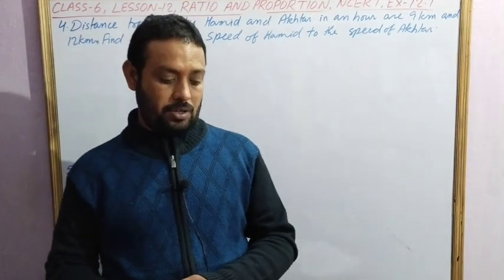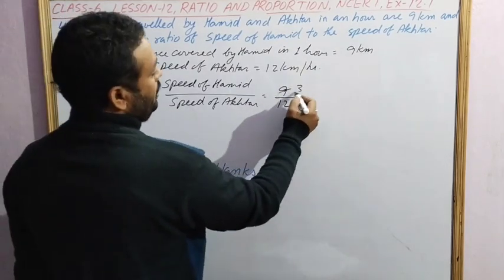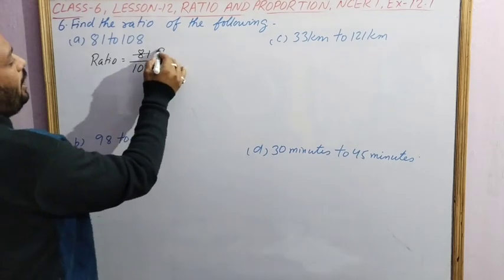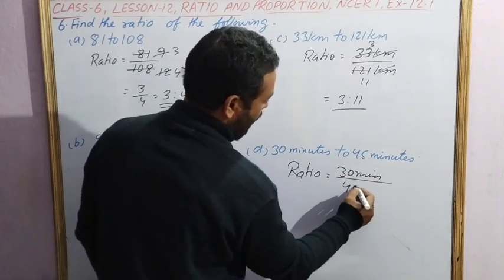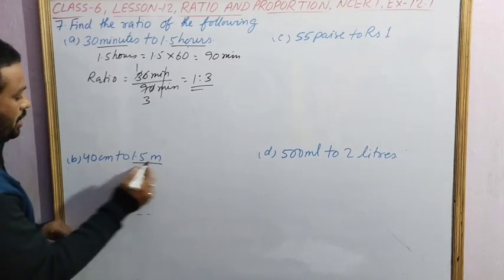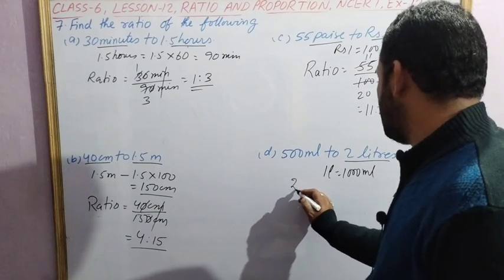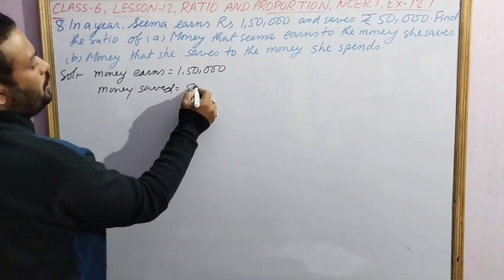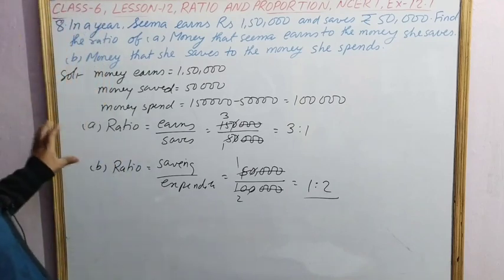CLASS 6, LESSON 12, RATIO AND PROPORTION, NCERT, EXERCISE 12.1, QUESTION 4 to 8, English medium